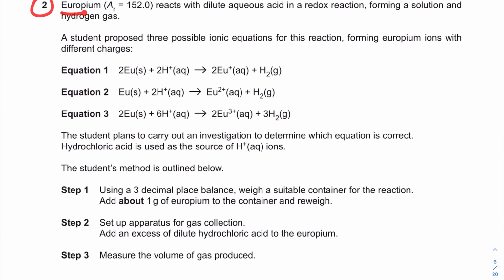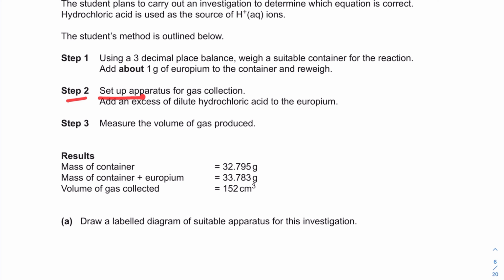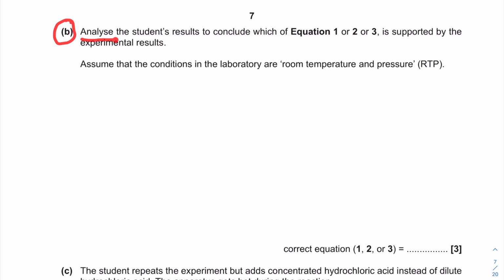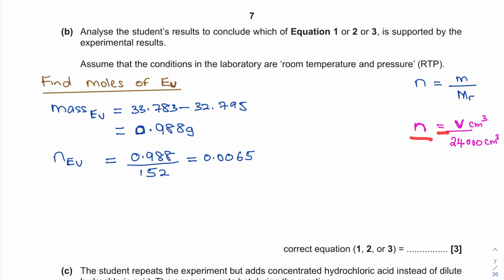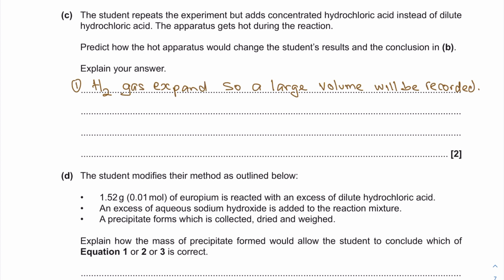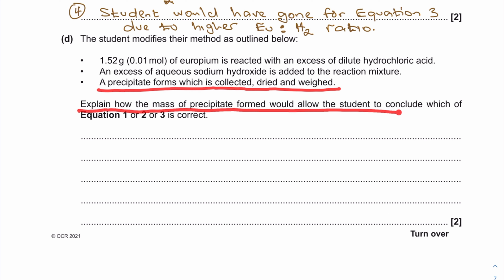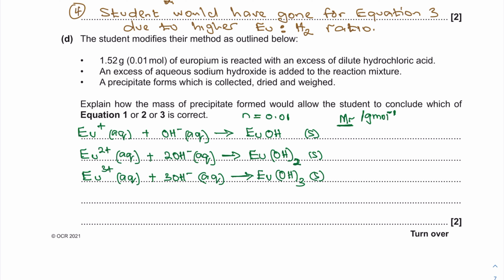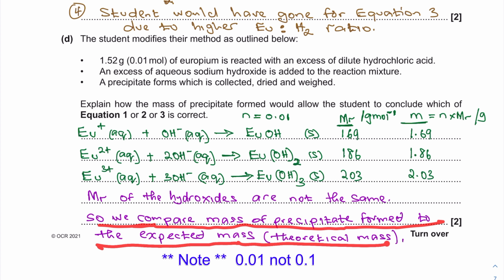Question 2 - 2021 OCR A Level Chemistry A paper 3